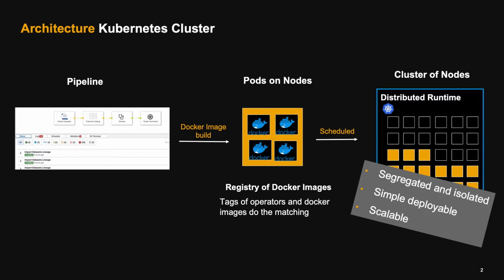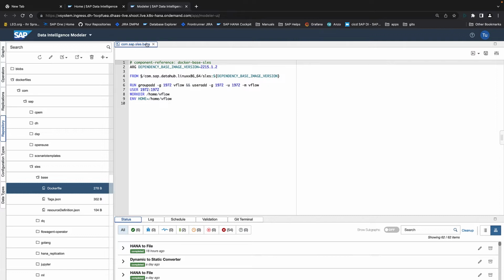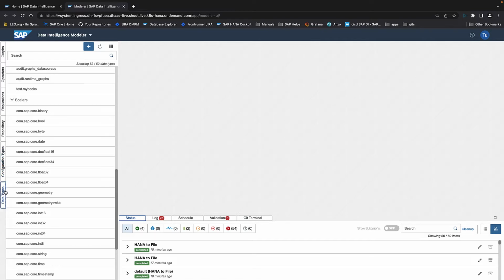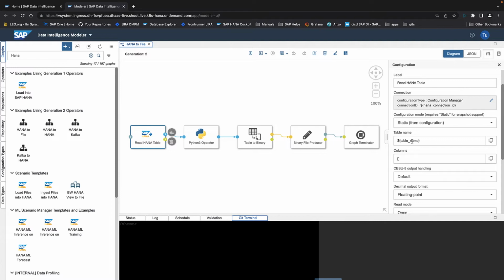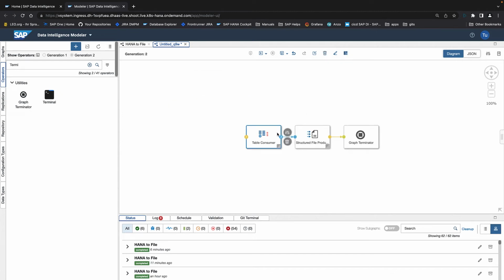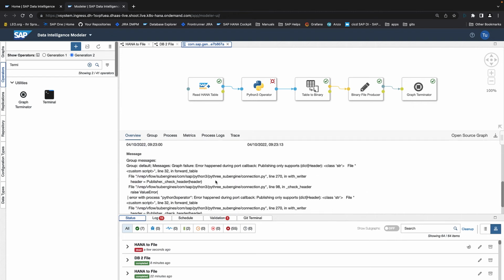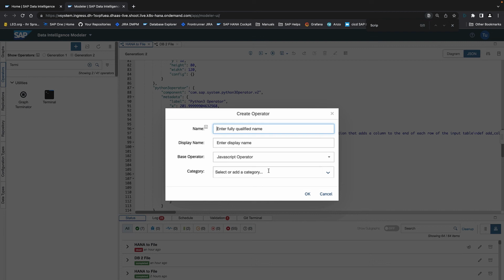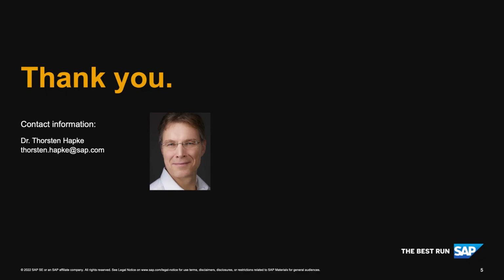🔵 Build data pipelines with SAP Data Intelligence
In this session, we will discuss how the SAP Data Intelligence solution can help you to build data pipelines.

We focus on practical aspects and skills relevant to developers.